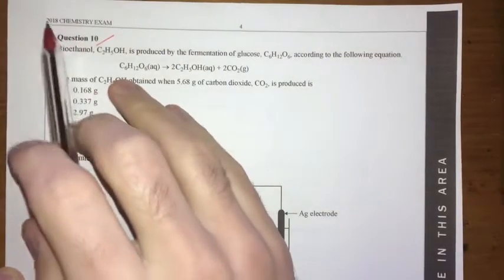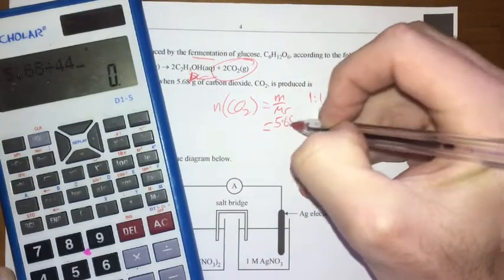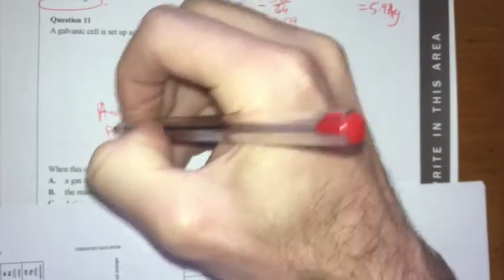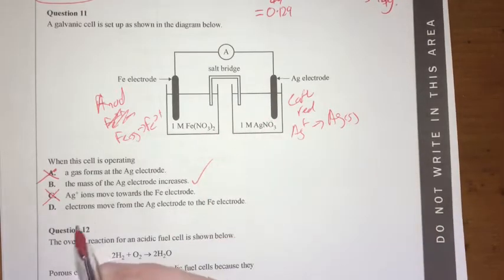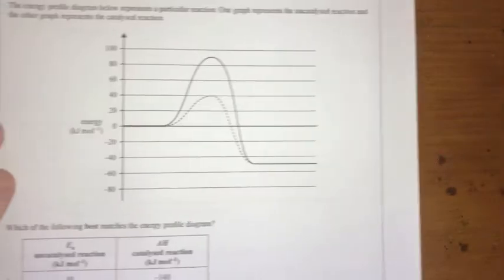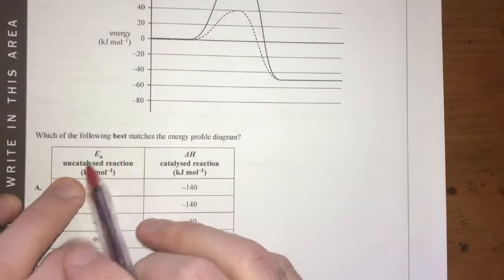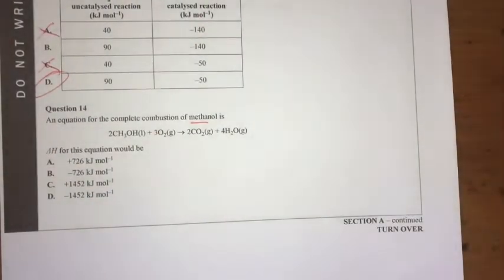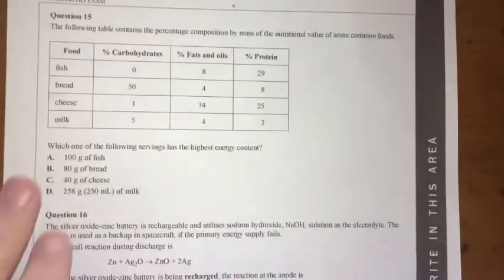VCAA 2018 MC - Question 10-16 - Chemistry Exam Walk-through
Question 10 - 16 (multiple choice) from the 2018 VCAA Chemistry paper.

Q10 - 0:00 (mass-mass stoichiometry)
Q11 - 1:40 (galvanic cells)
Q12 - 3:03 (fuel cells)
Q13 - 4:32 (rates of reaction, energy profiles)
Q14 - 5:30 (thermochemical equations)
Q15 - 6:54 (food chemistry / energy)
Q16 - 10:13 (secondary cells)

No examiners report this time, if you think it is worth it, let me know and I’ll start including them again.

The answers provided in these videos are my working only, future videos may also include a review of the answers alongside the examiners report.  Students can access the full exam paper and examiners report from the VCAA website below.